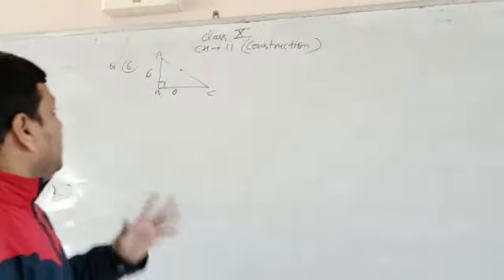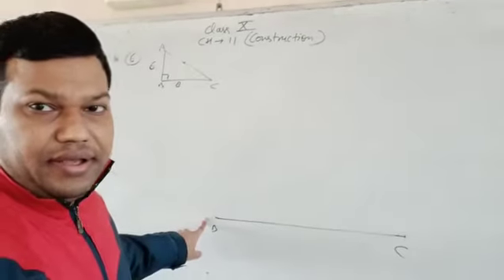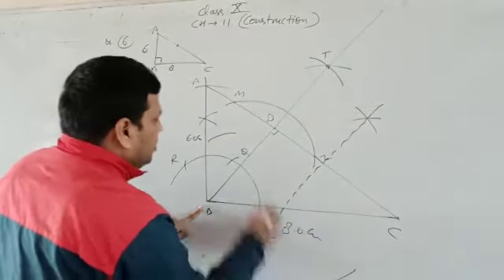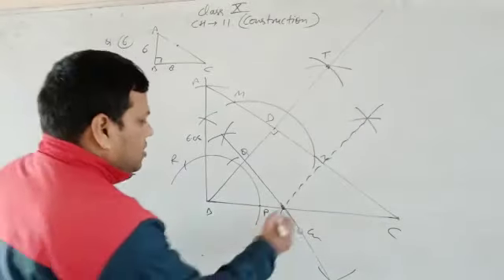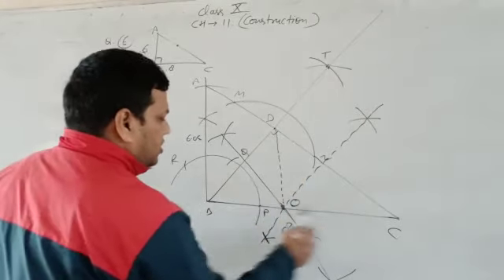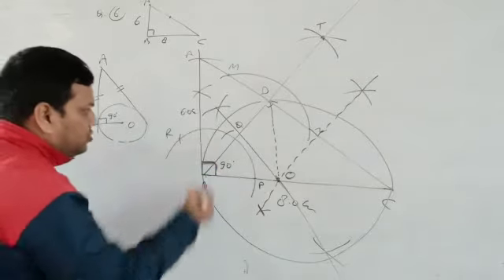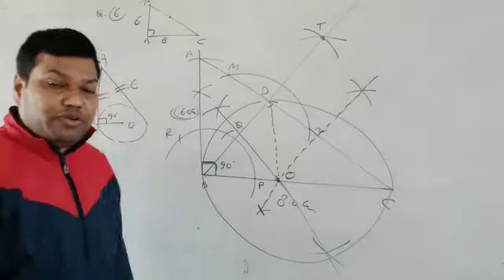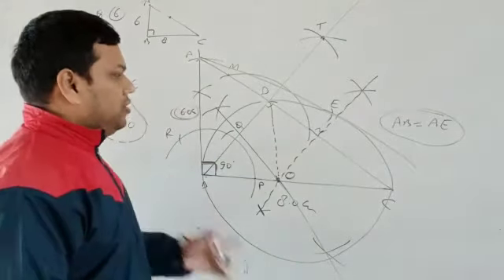Class Xth Ch. 11(Constructions) Q.No. 6 of N.C.E.R.T Exercise11.2